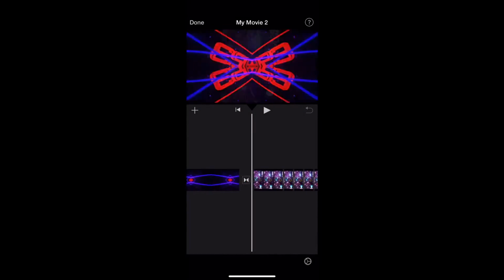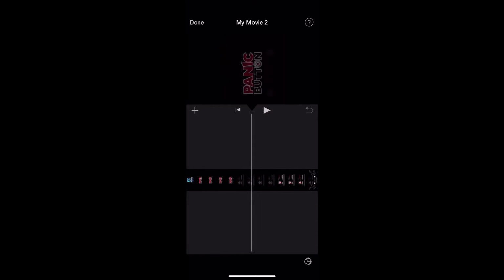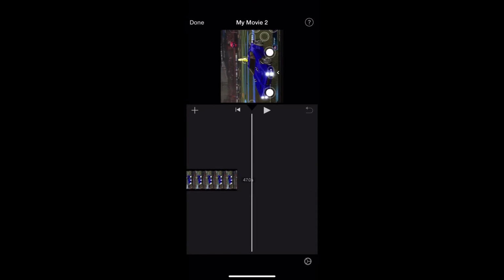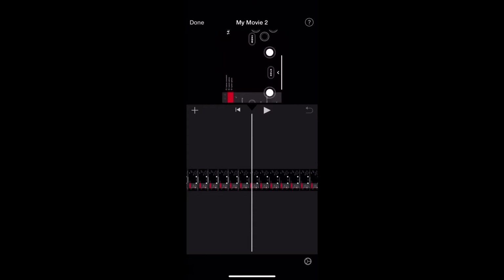How to Rotate Videos in iMovie on iPhone (Easy Tutorial)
Have you ever wandered How to rotate a video in iMovie on your iPhone? I'll show you how to rotate that video in iMovie in this short video. This trick will make your editing life so much easier and will make your edited videos 10x better!